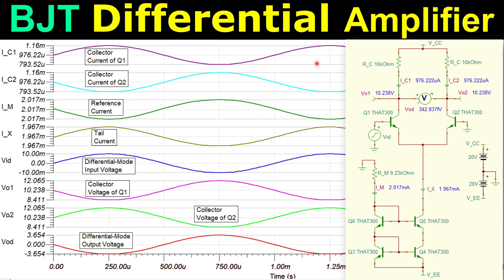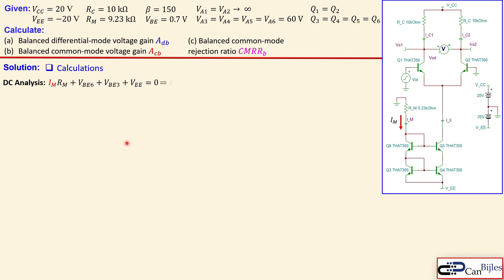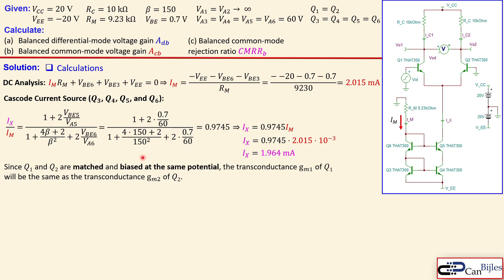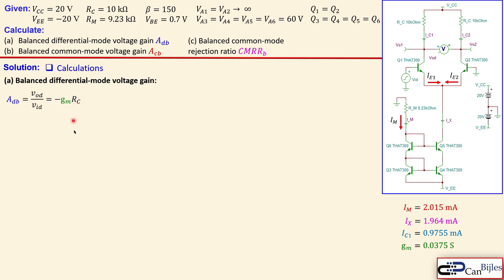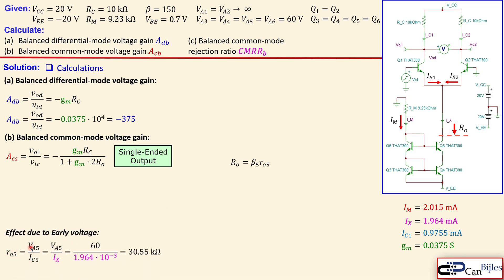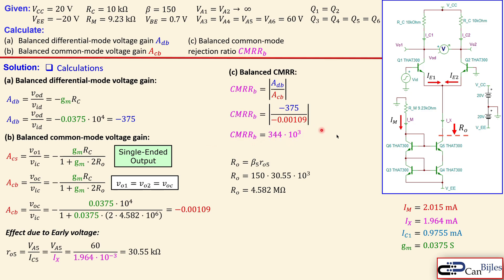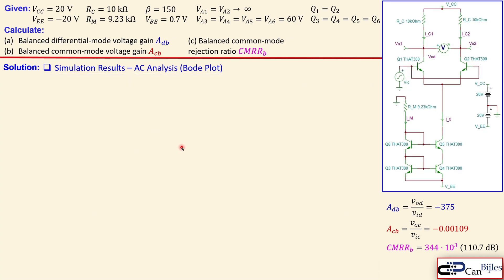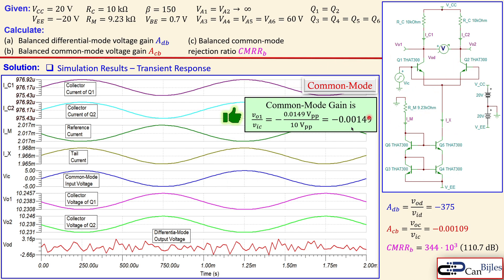BJT Differential Amplifier 🌟 Cascode Current Source 🌟 CMRR, Differential & Common-Mode Gains 💡 EX5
In this video, we will discuss the fifth example of a BJT differential amplifier. In this example, the differential amplifier is biased using a cascode current source, which ensures the tail current source connected to the two emitters of the differential pair. The cascode current source has a very high output impedance (almost two times lager than the Wilson current source), making the common-mode voltage gain very small and thereby increasing the common-mode rejection ratio (CMRR).

Given the circuit component values, we will calculate the balanced differential-mode voltage gain, the balanced common-mode voltage gain, and the balanced common-mode rejection ratio (CMRR). We also verify our calculations using simulations in TINA-TI SPICE.

TINA-TI SPICE Diff-Mode Circuit:

📚 Resources 👇
[1] Microelectronics, Donald Neamen
[2] Microelectronic Circuits, Sedra & Smith
[3] Fundamentals of Microelectronics, Behzad Razavi